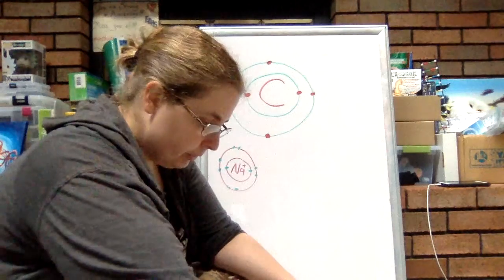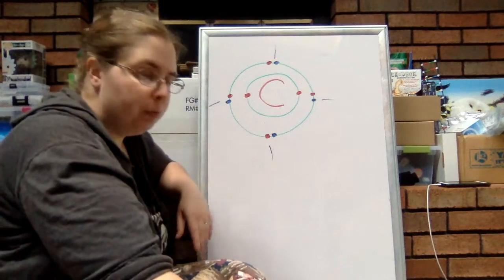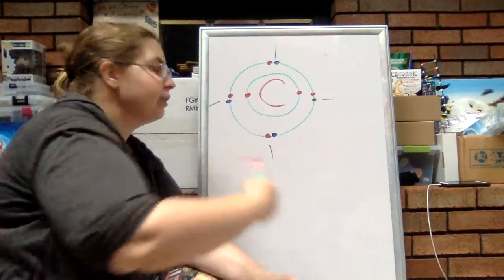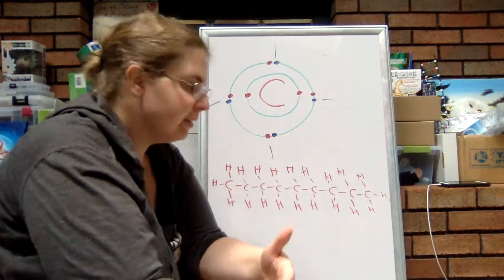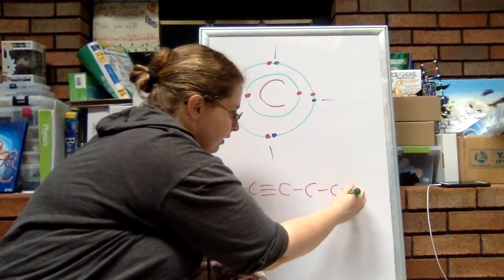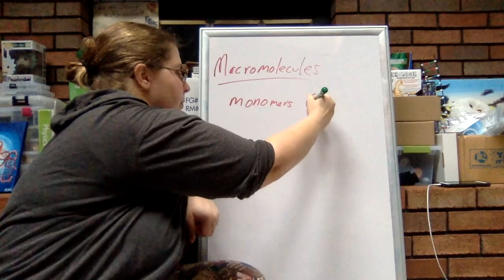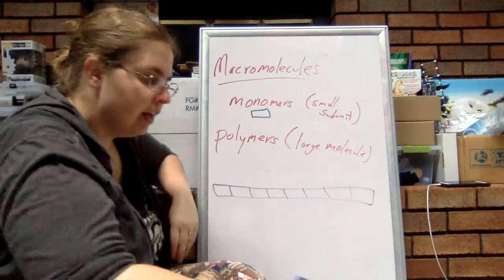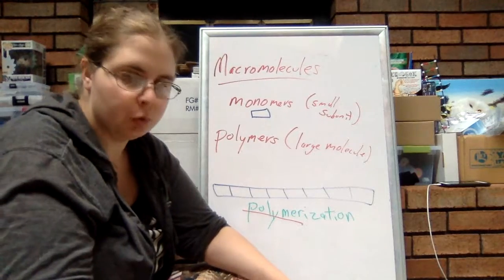Science in Pajamas - Carbon Molecules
A quick look at how carbon is able to form long molecules, including a short discussion on properties of carbon that allows for this (such as having 4 valence electrons).